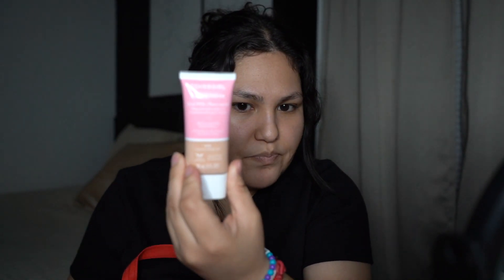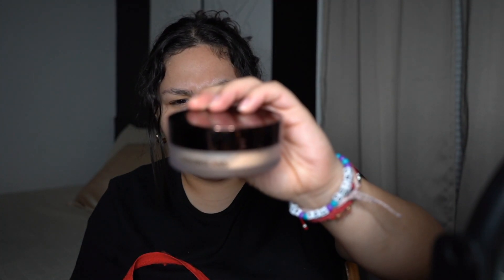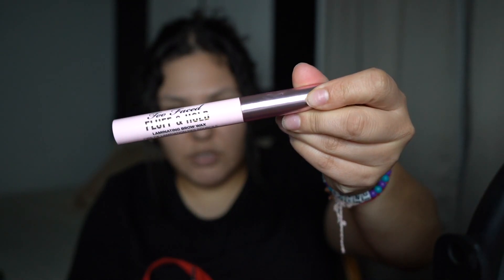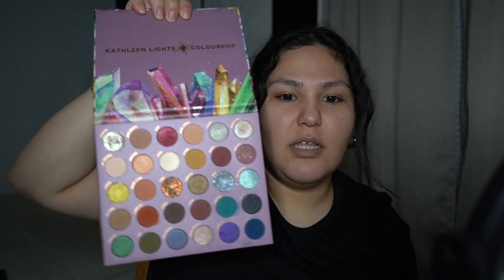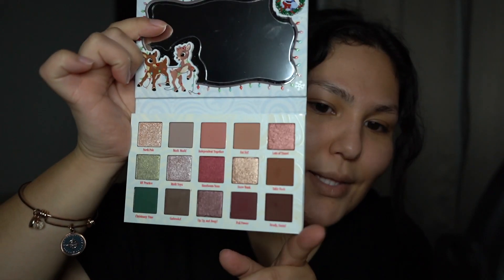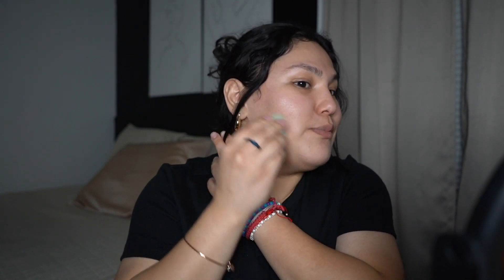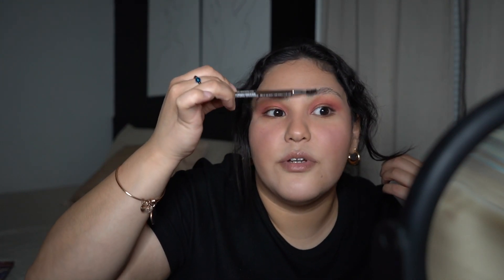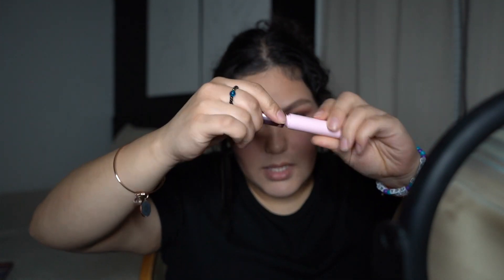I missed doing full glam and feeling myself